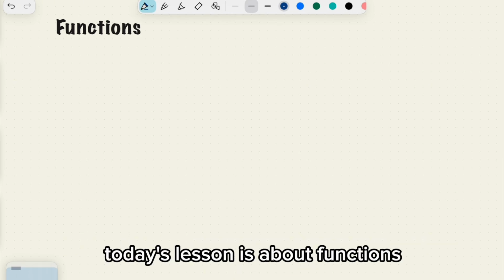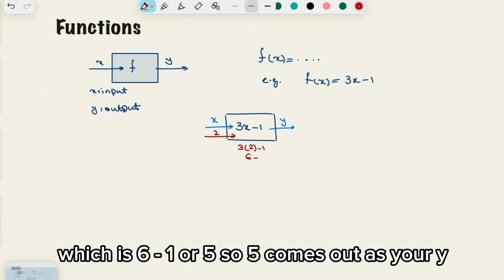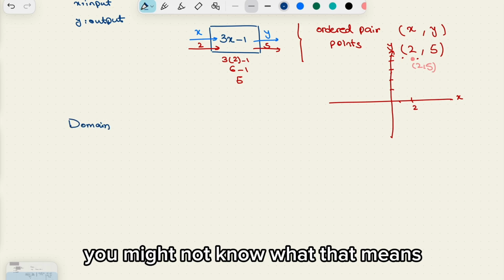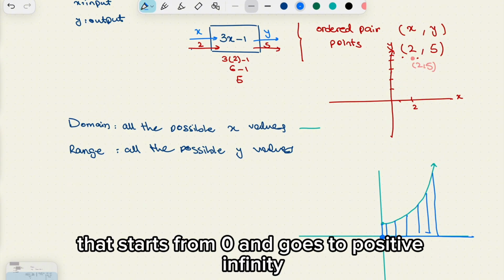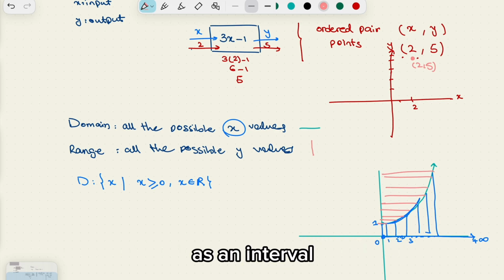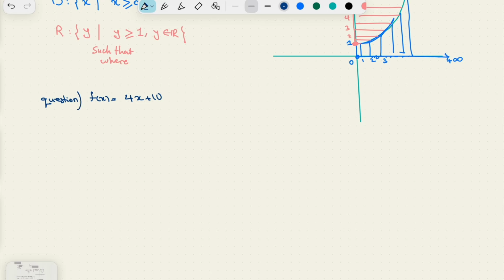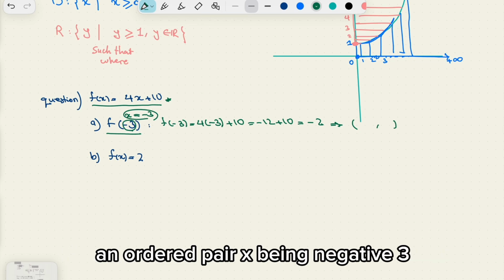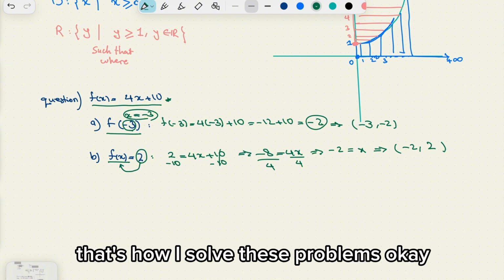Functions Explained: Function Notation, Domain & Range | High School Math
Functions are the foundation of high school math, so let’s make sure the basics are solid.

In my first YouTube lesson, I break down the basics of functions step by step, including:

• What a function actually is
• Function notation like (f(x))
• Practice Questions

This lesson is perfect if you’re starting high school math, reviewing before a new semester, or need functions explained in a clear and straightforward way.